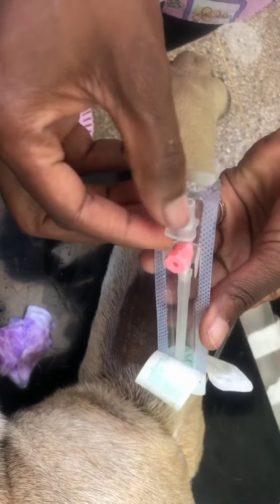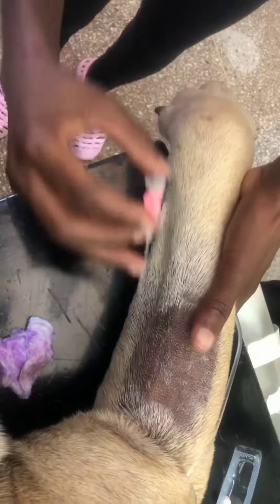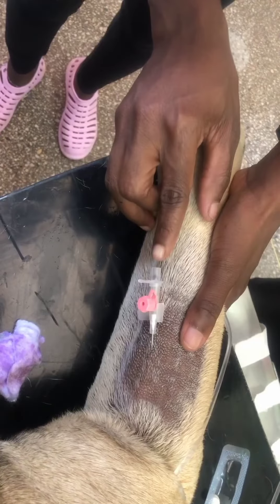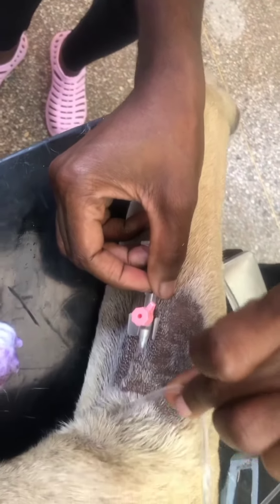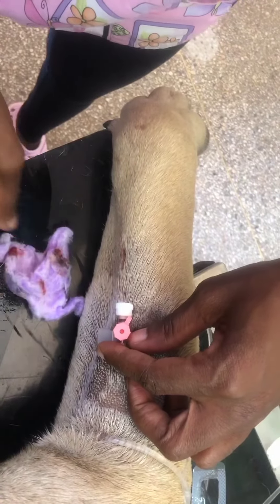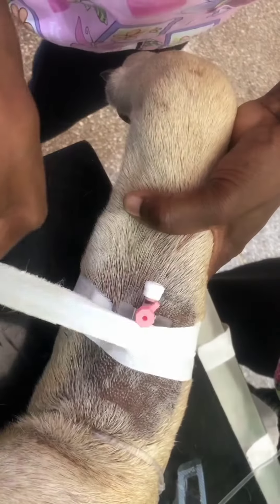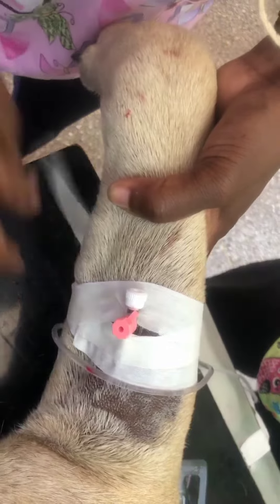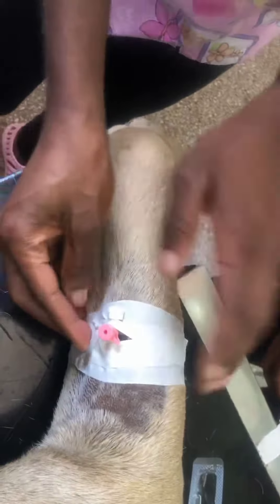How to place an IV cannula in a dog's cephalic vein.